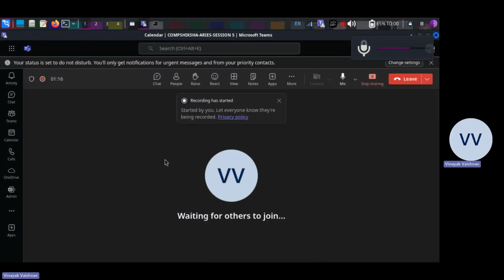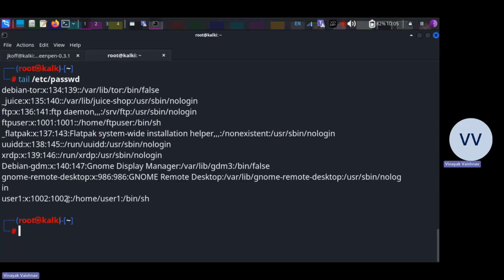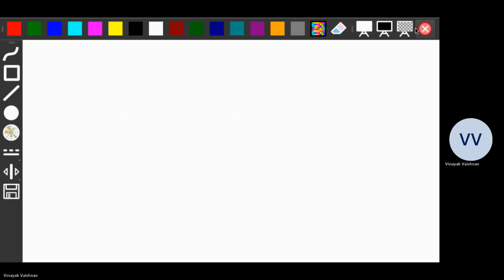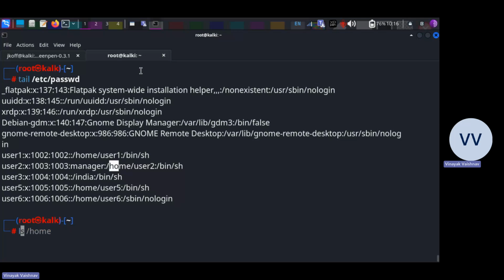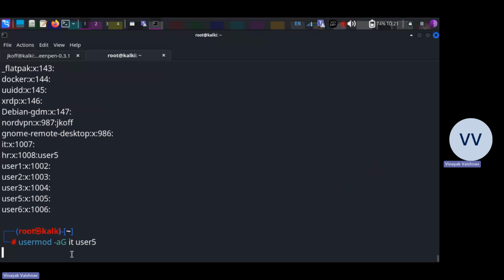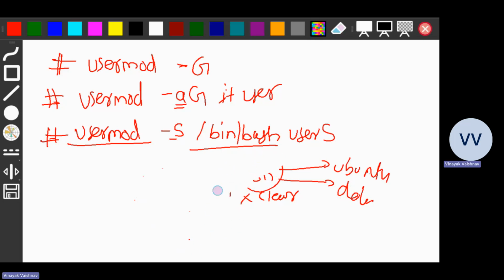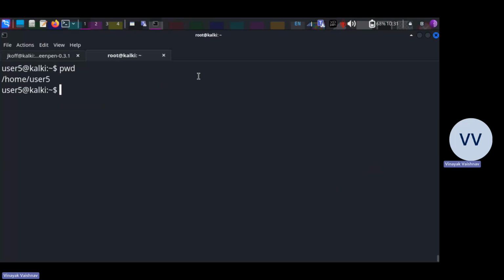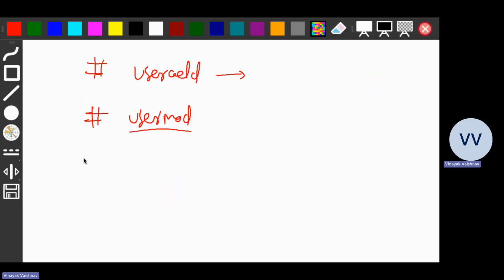COMPSHIKSHA ARIES SESSION 5